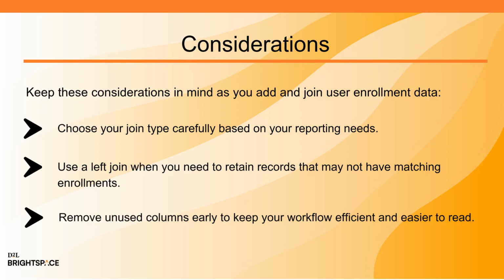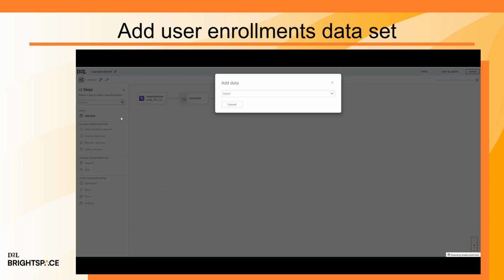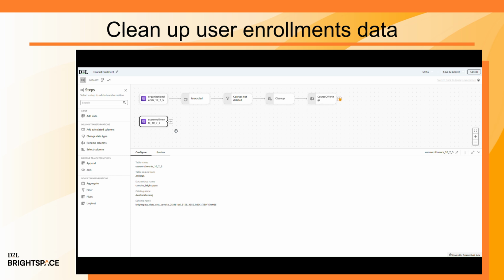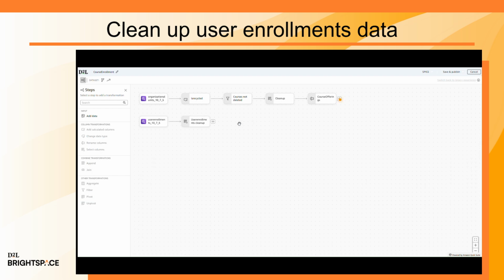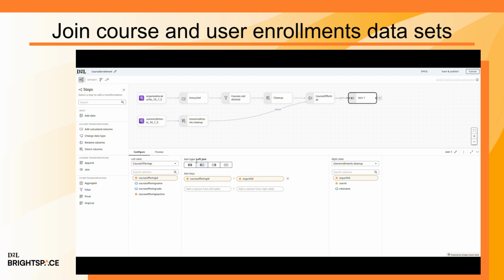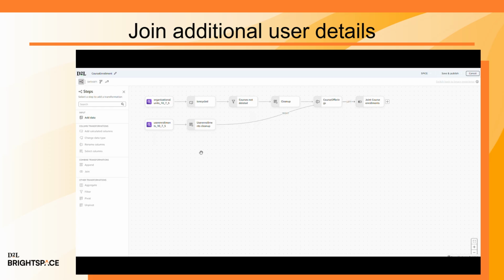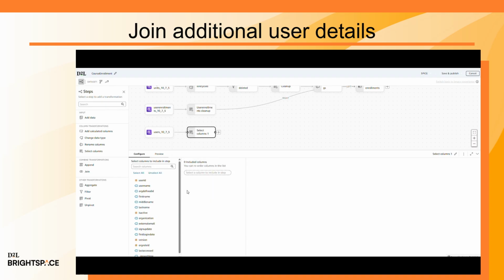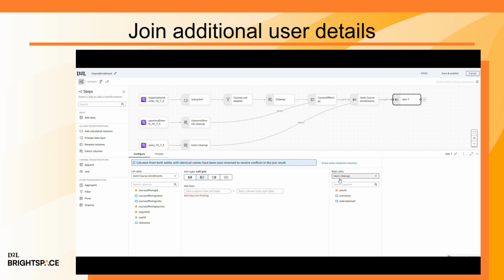Add and Join User Enrollment Data in Analytics Builder | Administrator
This video explains how to add and join user enrollment data in the New Data Preparation Experience, using course offerings and user enrollments as an example to combine course records with enrolled user details.